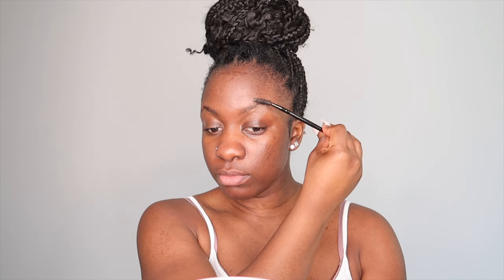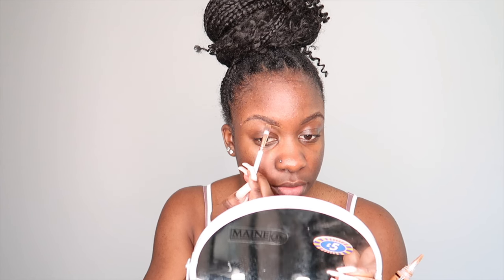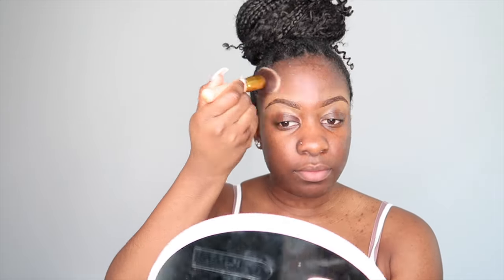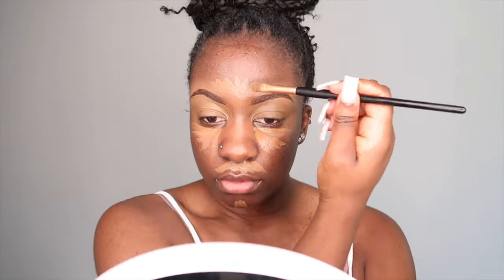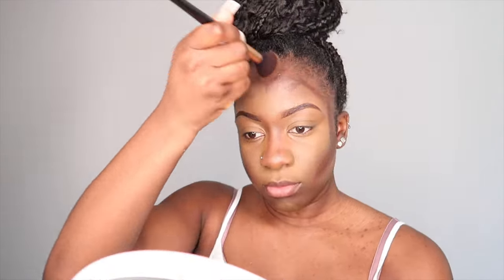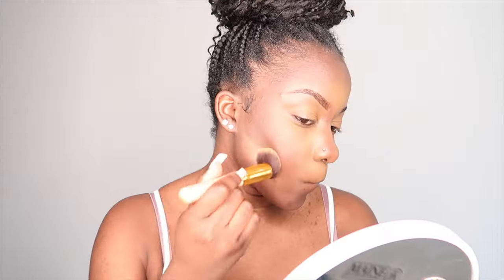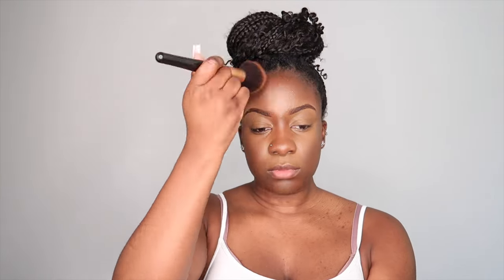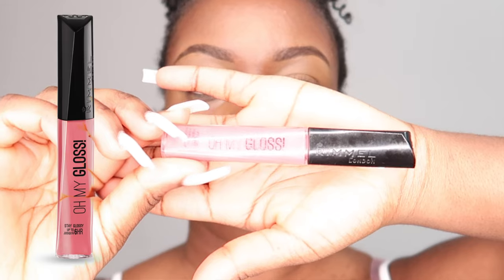No Foundation Make Up Routine | Ronxx Lifestyle | Ronxx vlog 2022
Did someone say makeup tutorial??? Well here you go!

No Foundation Makeup Routine

LA Girl Pro Conceal in Chestnut

Sacha Buttercup setting powder

Ep.302 No Foundation Make Up Routine | Ronxx Lifestyle | Ronxx vlog 2022